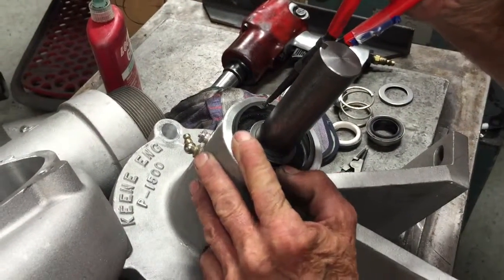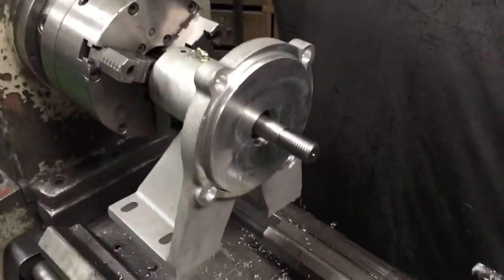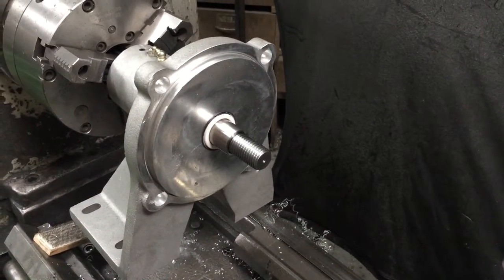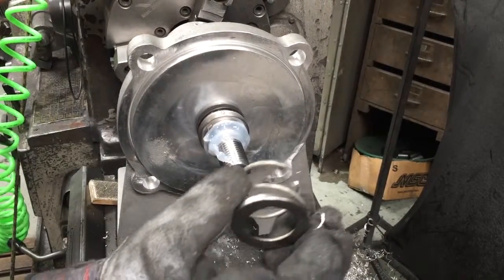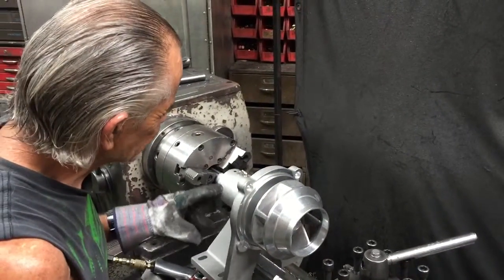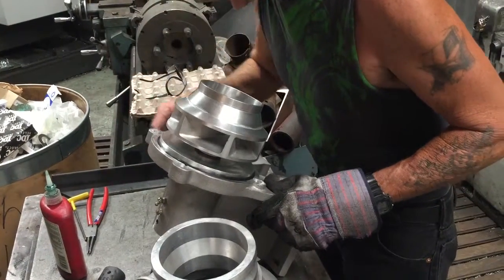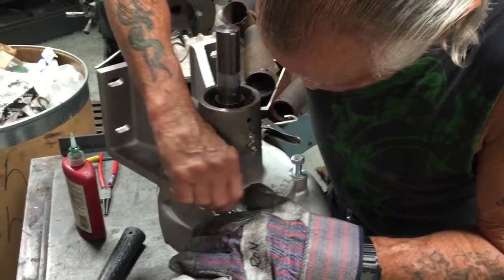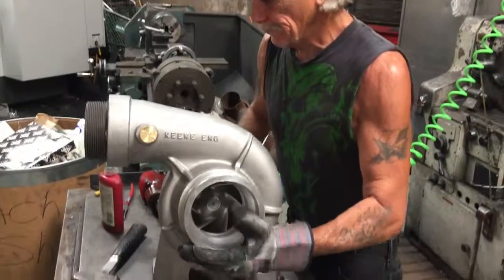Keene P1500 Pump Build Part 2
Keene P1500 Pedestal Pump service and rebuild.  Shows how to change a pump seal.  How to change you bearings shaft impeller.  So basic instructions like greasing the pump.